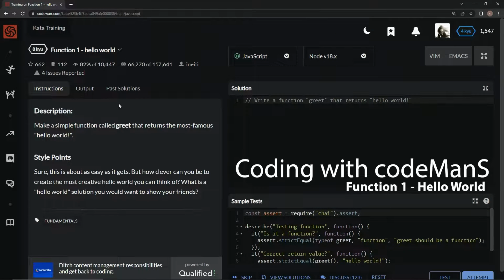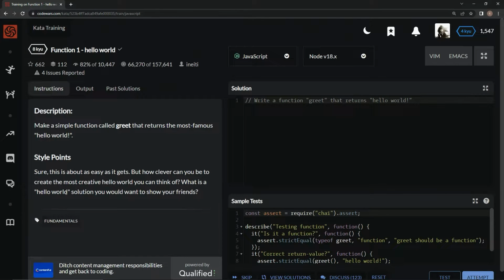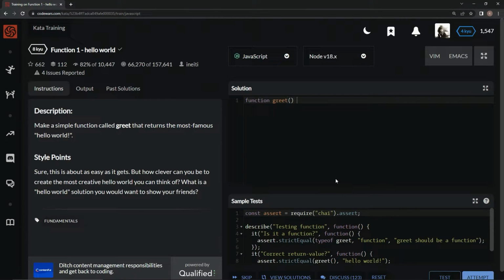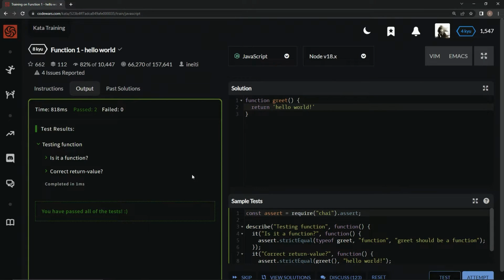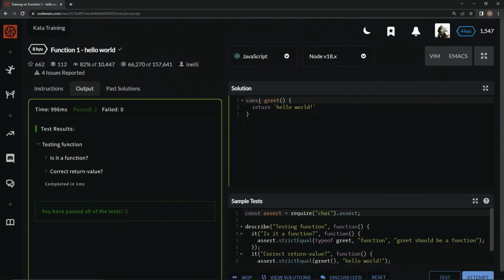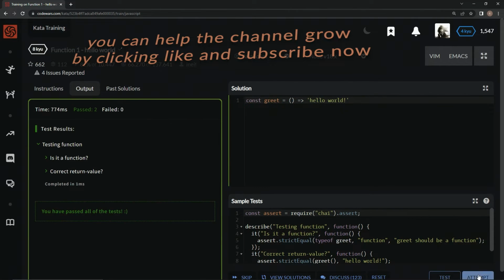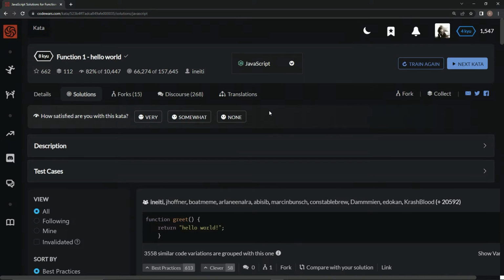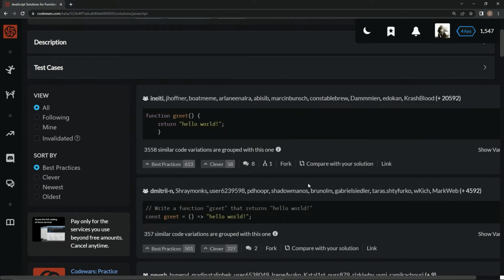Codewars 8 kyu Function 1 - Hello World Javascript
this one is the classic beginner function